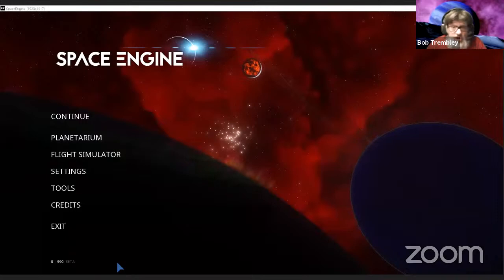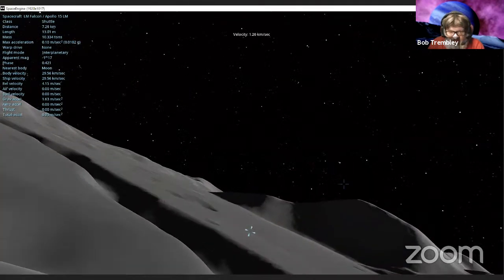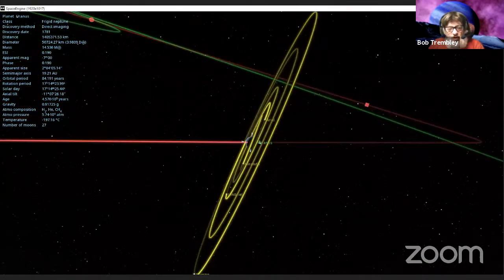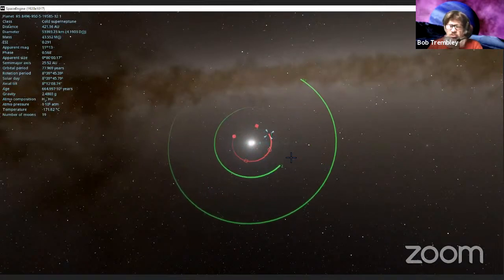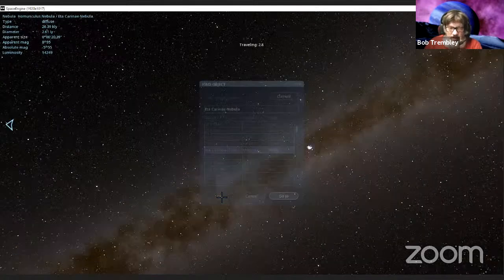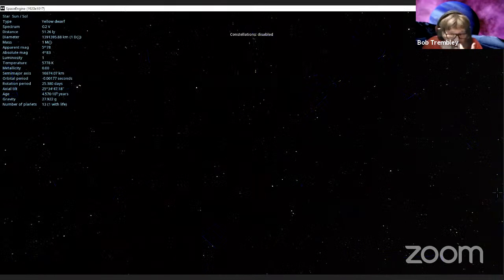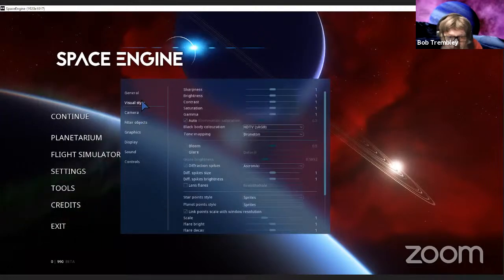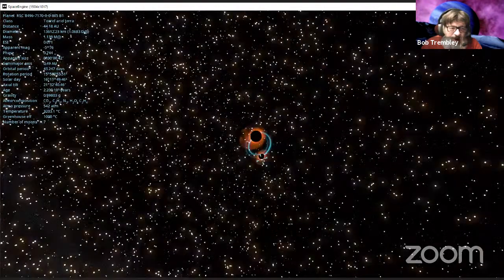2020 AATB - Sept 26 - Tour of the Solar System with SpaceEngine – Bob Trembley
SpaceEngine is an amazing 3D simulator app for Windows that allows you to fly practically anywhere in the universe! You can fly through Saturn’s rings, land on the Moon – at the Apollo landing sites, or completely break the laws of physics and fly faster than the speed of light to the black hole at the center of our galaxy – and live to tell the tale!

Bob Trembley gives a repeat of his tour of our solar system with SpaceEngine, showing you the wonders – and in some cases bizarre features, of some objects in the Sun’s planetary system. SpaceEngine uses beautiful high-rez imagery from NASA missions when rendering solar system bodies.

Bob is the 2020 outreach officer of the Warren Astronomical Society, a volunteer NASA/JPL Solar System Ambassador, blogger and factotum for the Vatican Observatory Foundation.